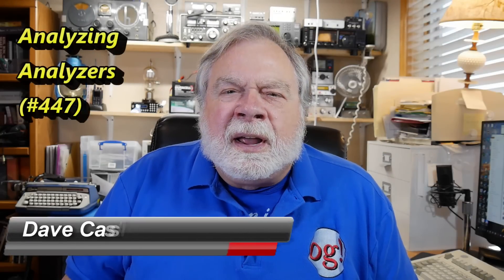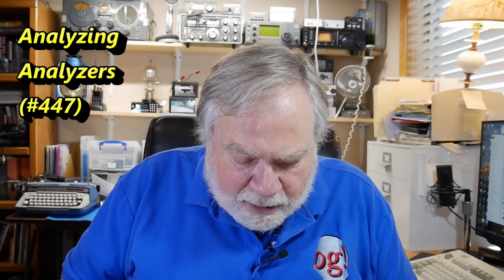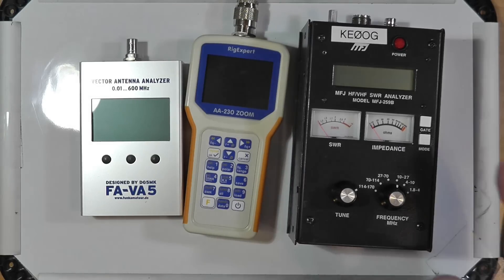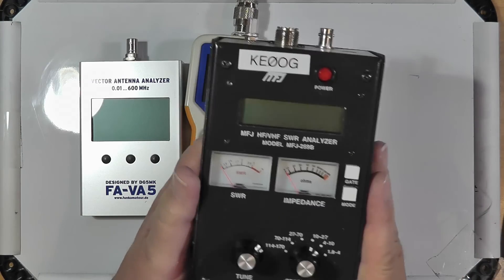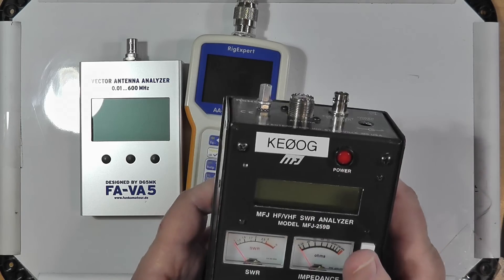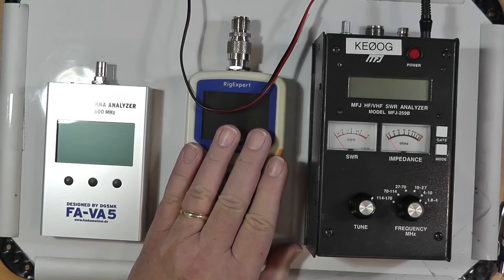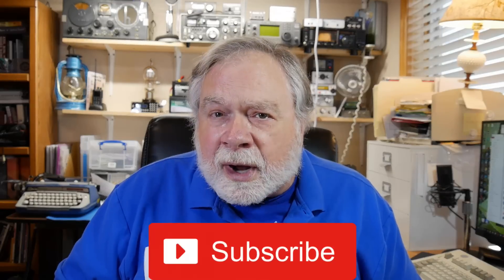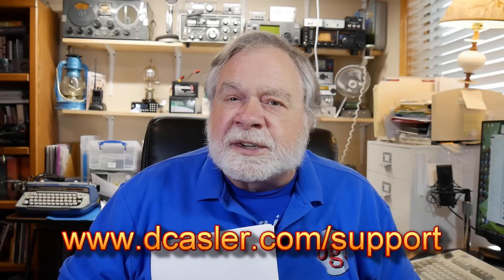Analyzing Analyzers (#447)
Robert P Brady, K5RPB, asks "Is an analyzer a primary purchase for building antennas or should I rely on engineering practices?" What analyzer would you suggest?